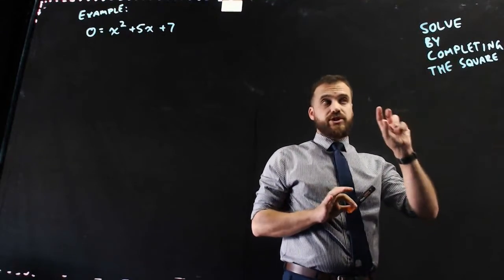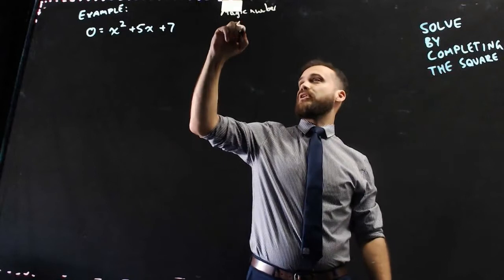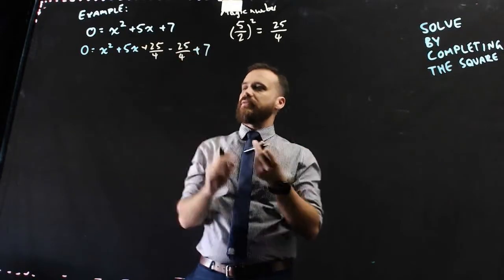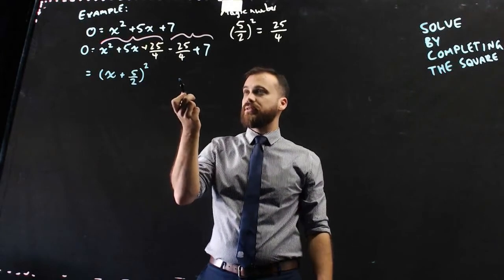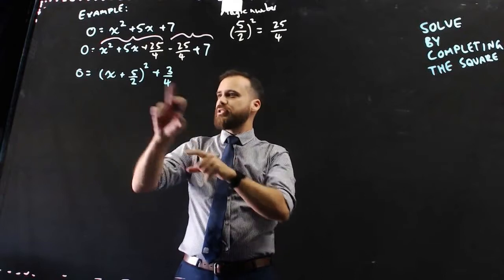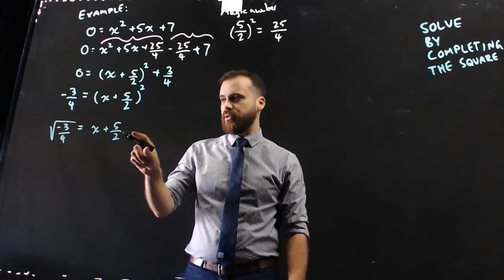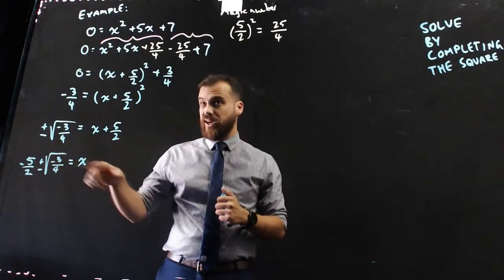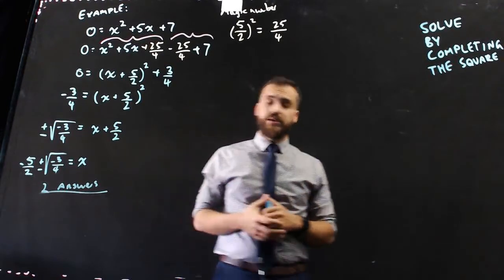Solving by completing the square